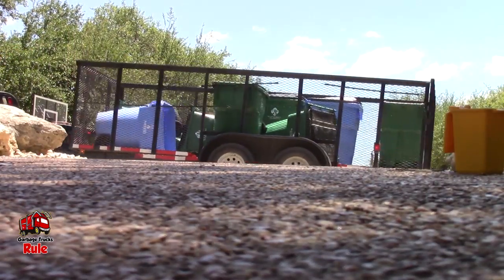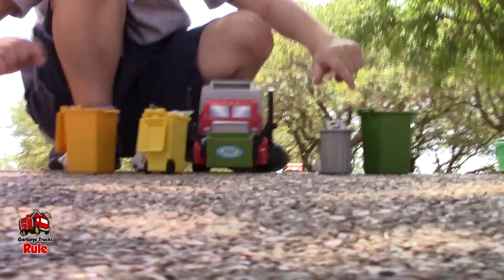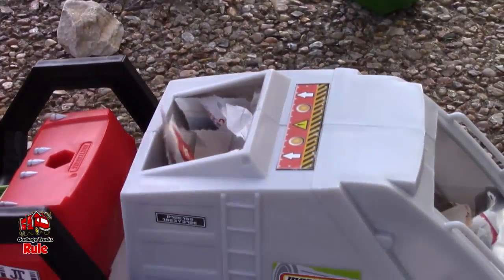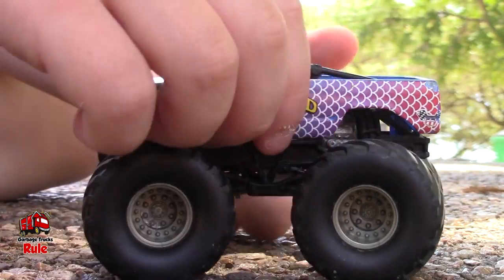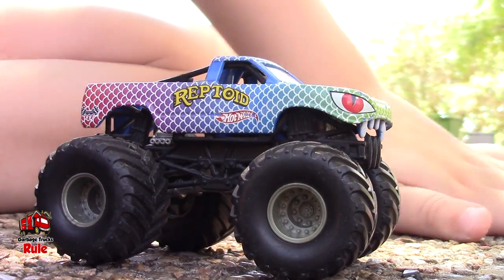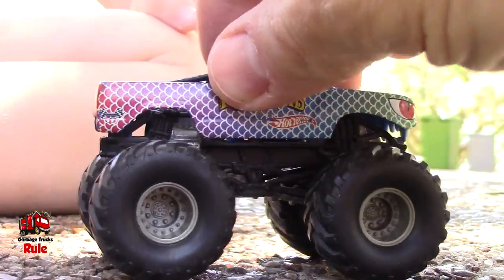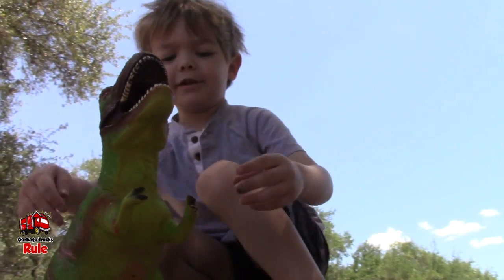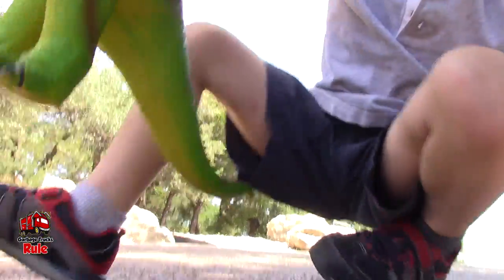Garbage Truck Videos For Children l Front Loader And A Roll Off Trash Truck l Garbage Trucks Rule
Cool angle with this video in which several trucks drive by including a monster truck, a water truck, a front loader, a roll off truck and a dinosaur!  Thanks for stopping by!

No cursing family friendly garbage truck videos for children, recycling garbage trucks, trash trucks and refuse trucks like Bruder, Man, Tonka, Lego and matchbox.  Construction truck videos for children,  diggers, dump trucks, excavators, road rollers, cranes, car carriers, backhoes, CAT and more.  Lots of construction vehicles too!

Unboxing Toy Garbage Truck and Toy Truck Videos

Toy garbage trucks, dump trucks, skidsteers, fire trucks, cement mixers and more!

Real Garbage Trucks Picking Up Trash!

Rear loaders, side loaders and front loaders picking up trash in real life.  Trash and recycling garbage trucks.

Adobe After Effects, Sony Vegas 10.0
Title: Dump Truck

Stock footage provided by license via videoblocks.com